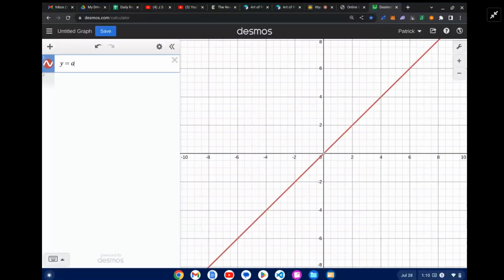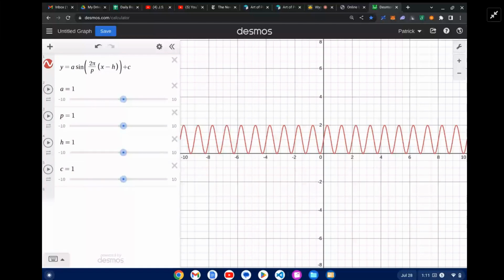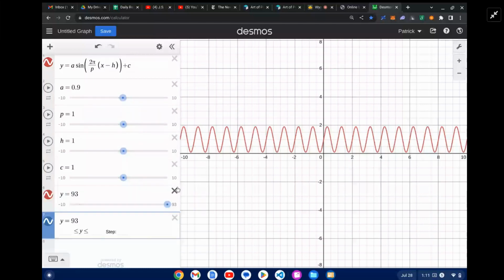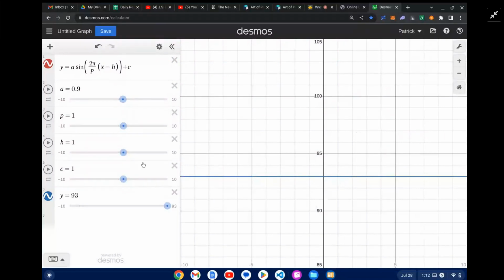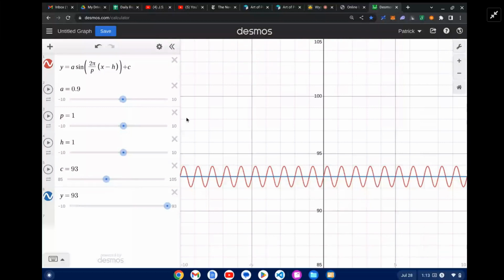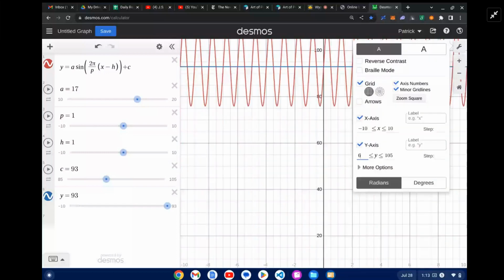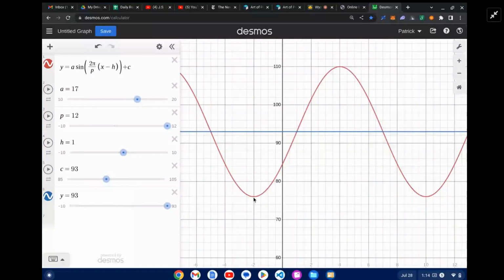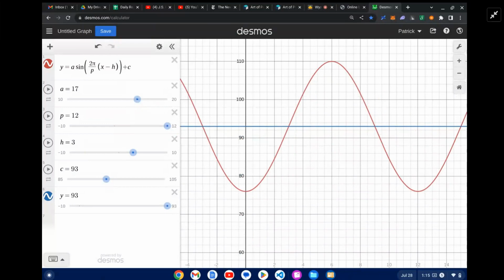Using Desmos for a Sinusoidal Model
Question: Find an equation for the population
 A population of mice is at its lowest in January (t=0) and oscillates 17 above and below an average of 93 during the year.Find an equation for the population, P, in terms of the months since January, t.

Answered By:

Patrick F.